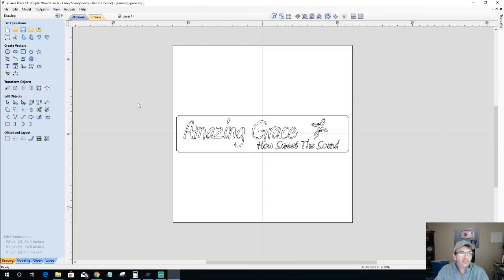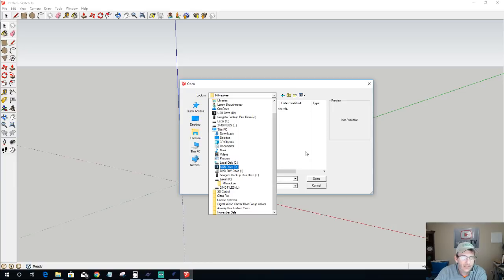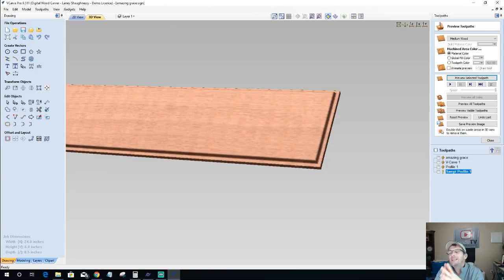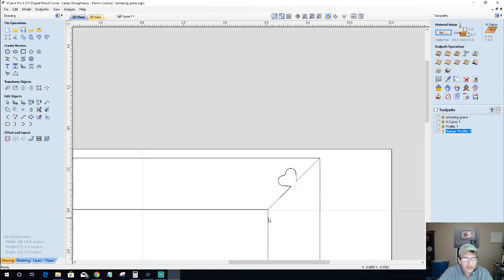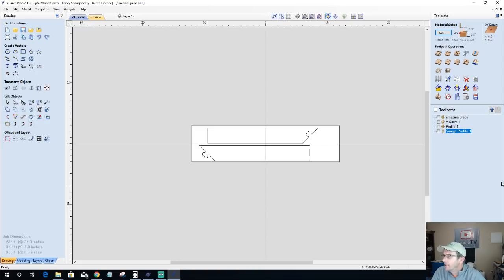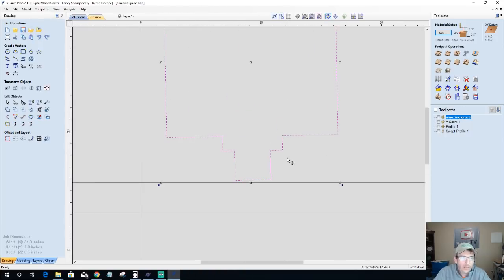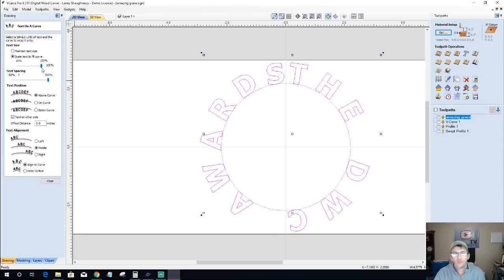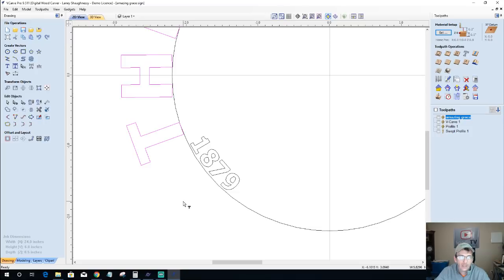Vectric - Open Q & A and Discussion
Tonight I am opening the floor to you to ask your questions and allow me to help you overcome some of your obstacles.  I want to talk about things to come for the new year.